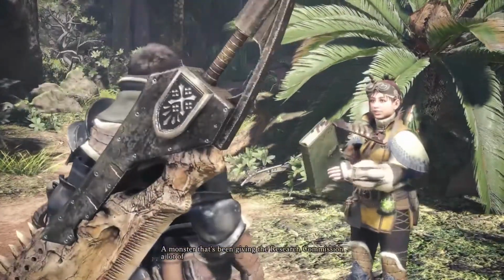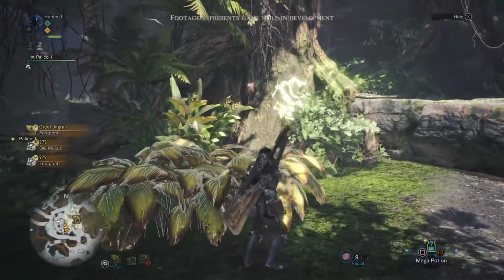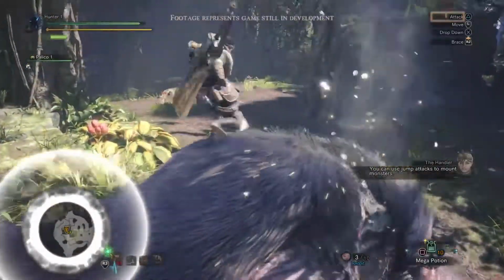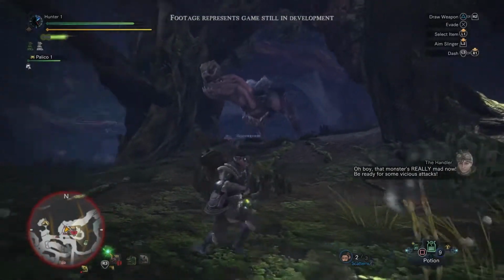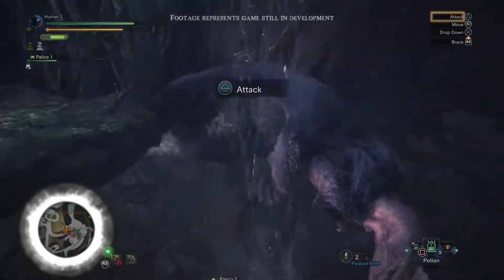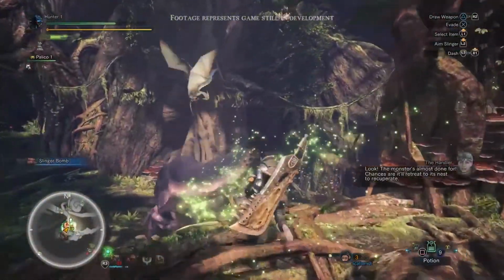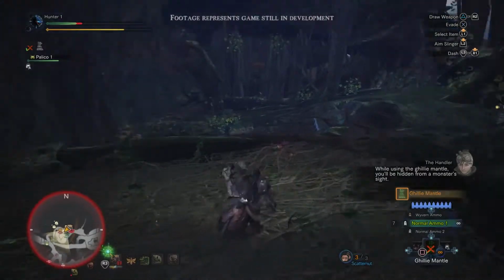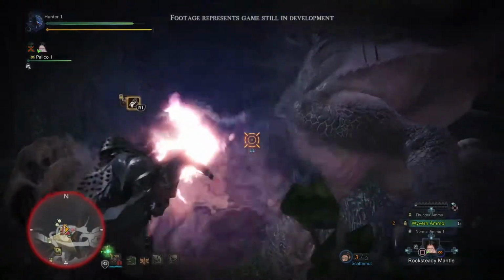Monster Hunter World - 20 Min. Ancient Forest Gameplay Video (PS4)